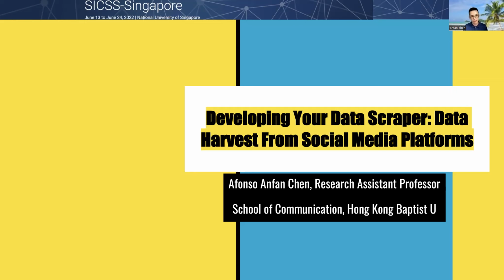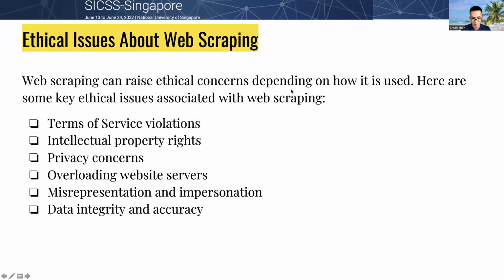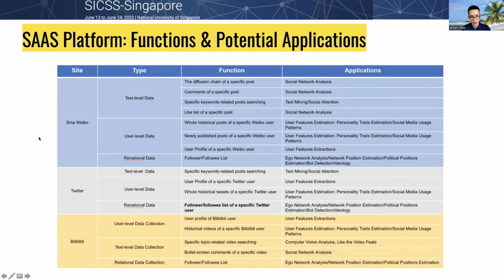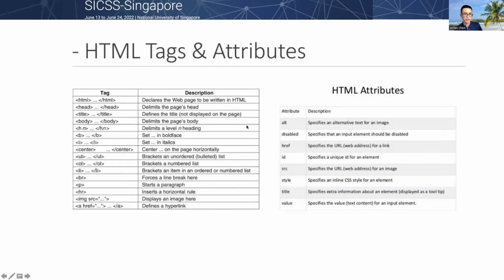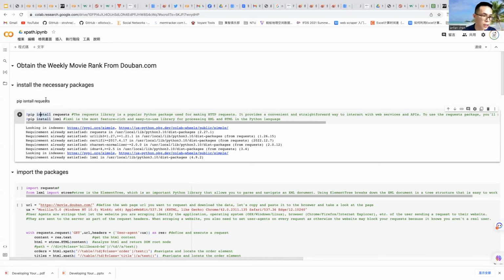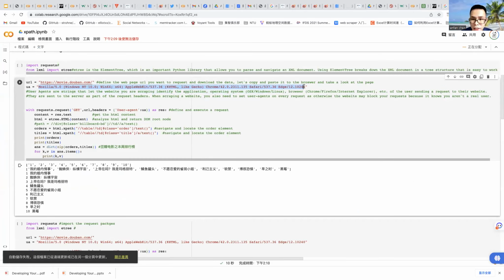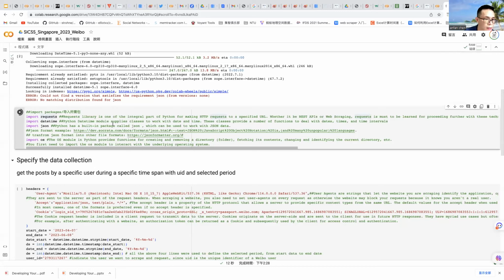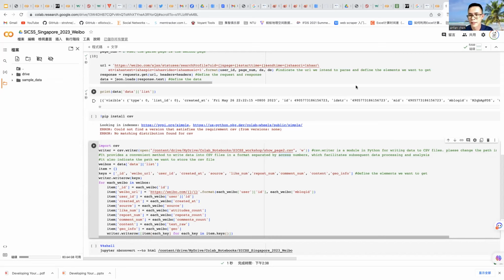[SICSS-SG] Chen Anfan: Developing Your Data Scraper: Data Harvest from Social Media Platforms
Chen Anfan is a Research Assistant Professor at the School of Communication, The Hong Kong Baptist University. His research field includes Computational Communication and Political Communication, and Science Communication. In addition, his work applies computational method to understand the nuances and dynamics of controversial/emerging science social discussion, online social participation, and online health behavior. His research has been published in peer-reviewed journals, including Journal of Computer-Mediated Communication, International Journal of Politics/Press, Science Communication, Public Understanding of Science, Journal of Public Relations Research, Public Relations Review, Social Science Computer Review, among other peer-reviewed journals.